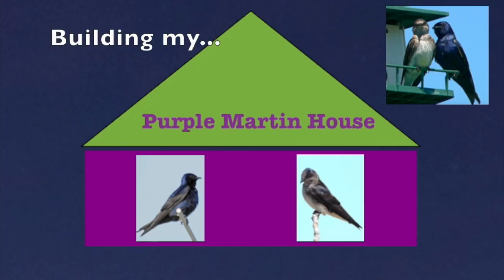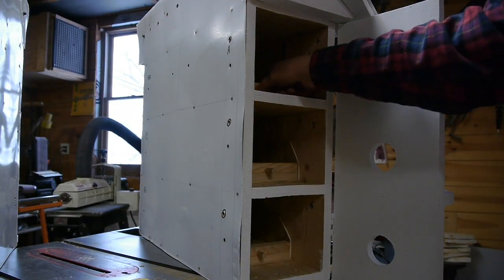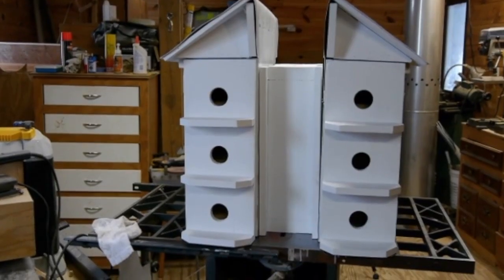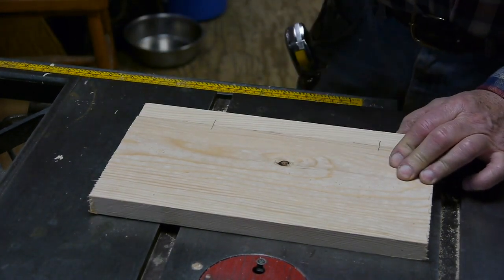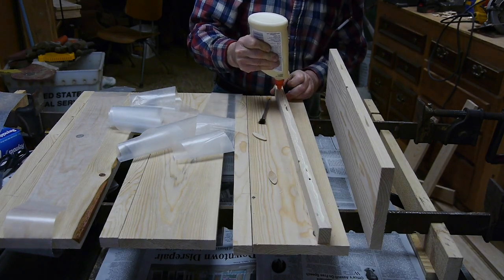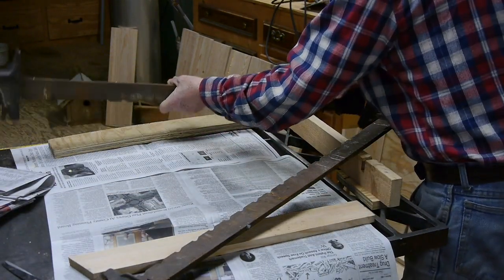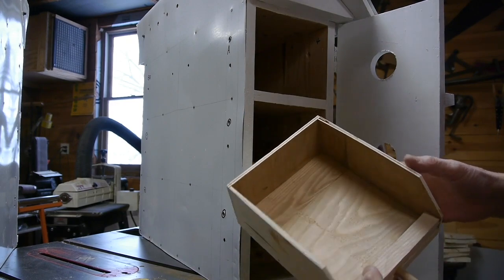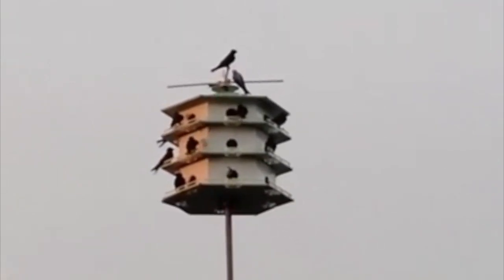Purple Martin House (home made)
I hope to attract Purple Martins with this Home Made bird house.  I learned a lot about these birds.  They depend almost entirely on man-made houses for nesting and raising their young.

Please do not download and re-upload this video.  Just share the link